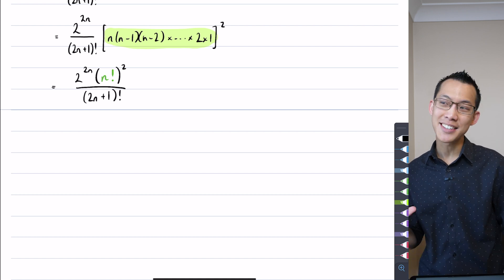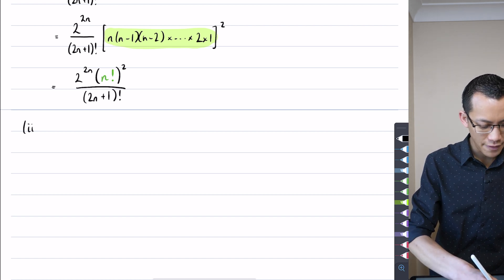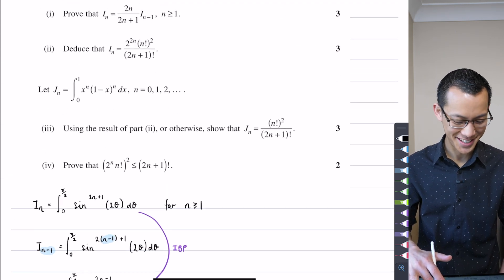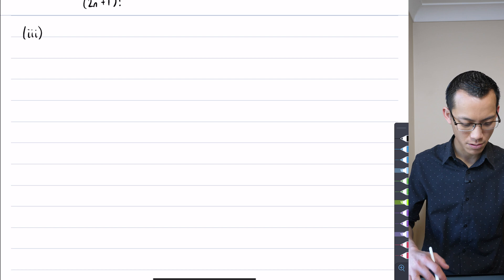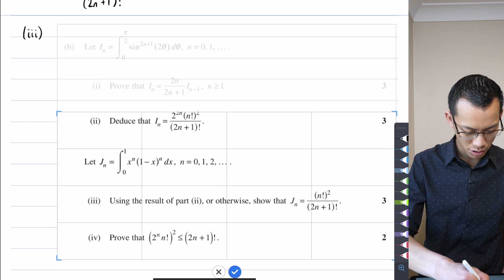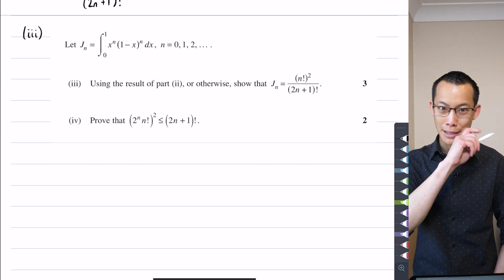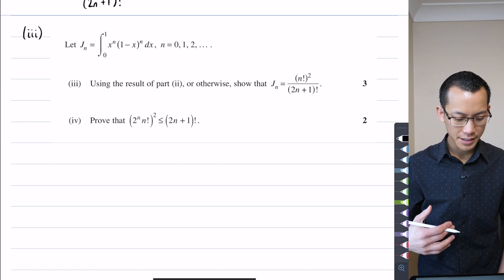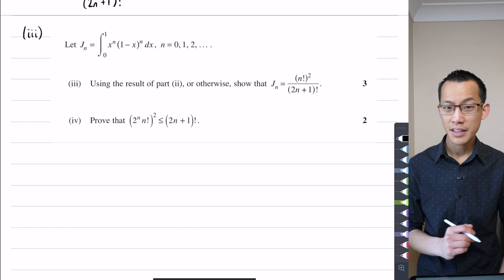Recurrence Relation (5 of 6: Trigonometric substitution)